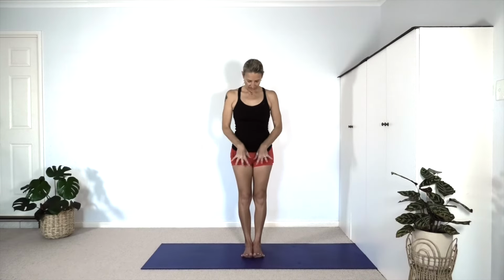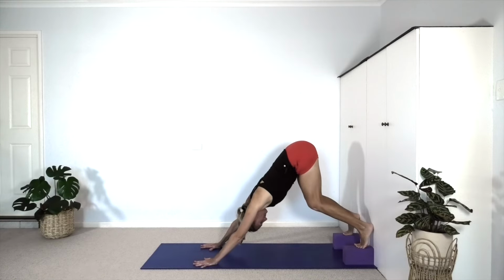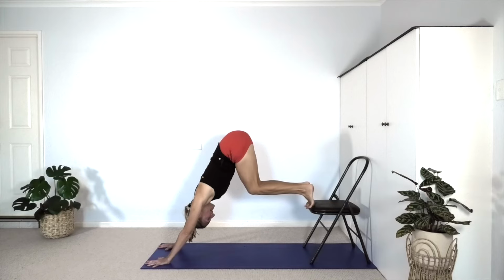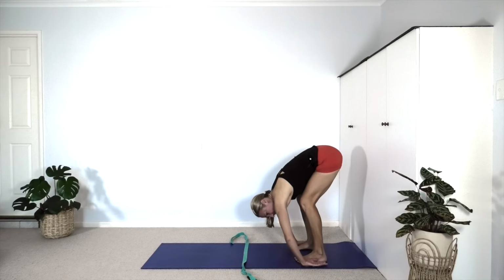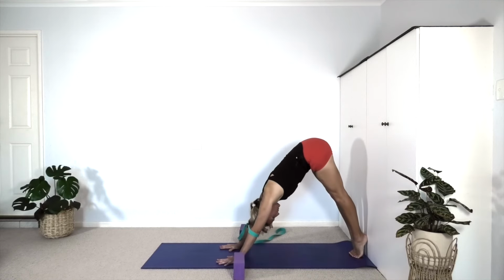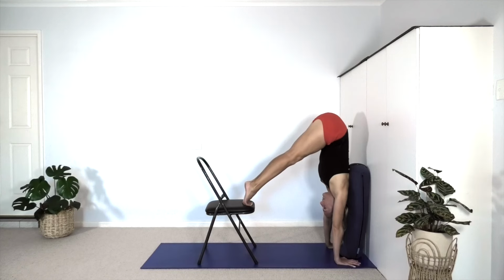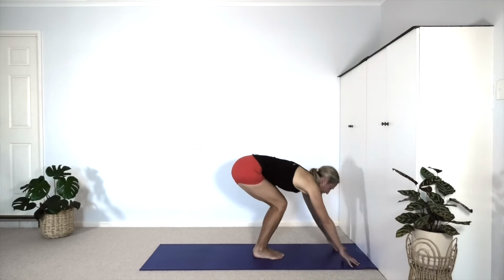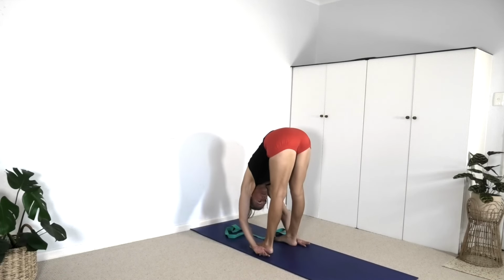How to do HAND STAND - yoga for BEGINNERS | Iyengar Yoga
How to do handstand - yoga for beginners - Whilst handstand is not categorised as a yoga pose for beginners, as with everything, we have to start somewhere.
In this video we will work towards handstand starting with a basic pose such as Urdhva Baddhanguliyasana (upward bound fingers pose).

💟 For more in depth teaching (60-75 minute classes) check out the VIDEO LIBRARY on my website with over 280 classes to choose from:

Chapters:
00:00 - Intro
00:21 - Tadasana - Urdhva Baddhanguliyasana (mountain pose - upward bound fingers pose)
02:40 - Adho Mukha Svanasana (downward facing dog pose) feet elevated on blocks - first variation
04:05 - Adho Mukha Svanasana (downward facing dog pose) feet elevated on blocks - second variation
05:36 - Adho Mukha Vrksasana (handstand) variation feet elevated on chair - chair against wall
06:50 - Adho Mukha Vrksasana (handstand) variation feet elevated up on the wall - first variation
08:43 - Adho Mukha Vrksasana (handstand) variation feet elevated up on the wall - second variation
10:21 - Adho Mukha Vrksasana (handstand) variation feet elevated up on the wall - third variation using a belt around the elbows and raising one leg (Eka Pada)
12:37 - Adho Mukha Vrksasana (handstand) variation with bolster against the wall, upper back on the bolster and feet stepping up onto a chair
14:36 - Adho Mukha Vrksasana (handstand) as above and raising one leg (Eka Pada)
16:34 - Adho Mukha Vrksasana (handstand) - kicking up to the full pose up and down a few times - momentum
18:11 - Full pose (against the wall) and holding
19:17 - Thanks for joining me

Happy practicing 😃

Every little bit counts - thank you.